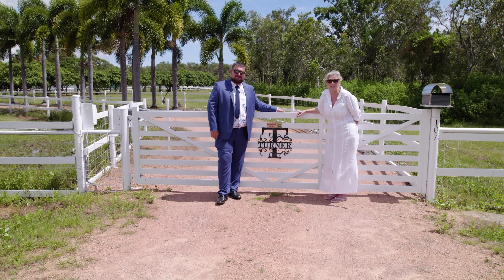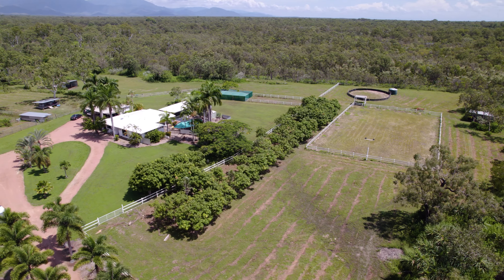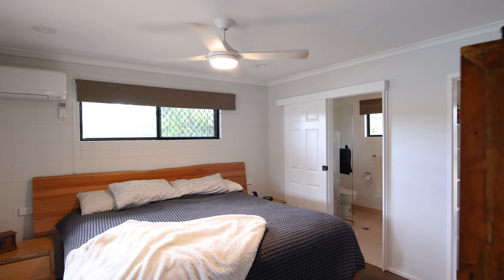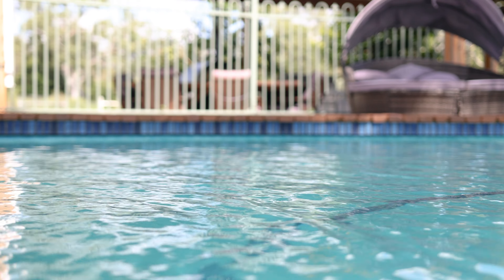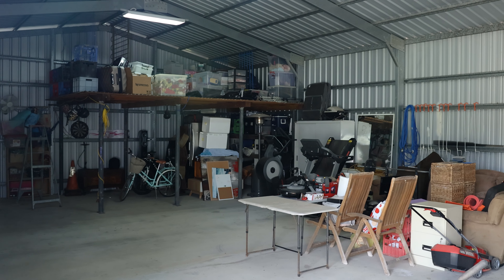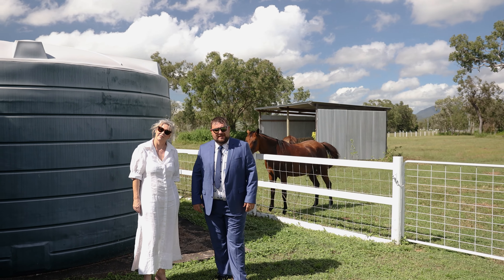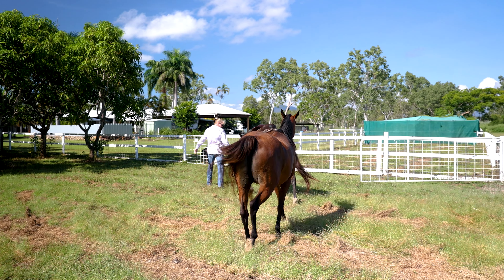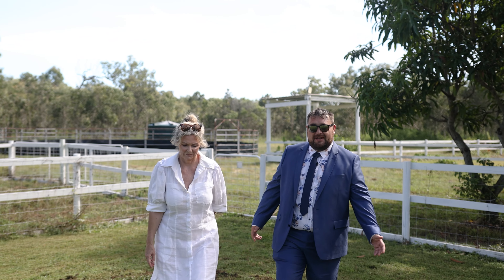107 KING ST, BLUEWATER